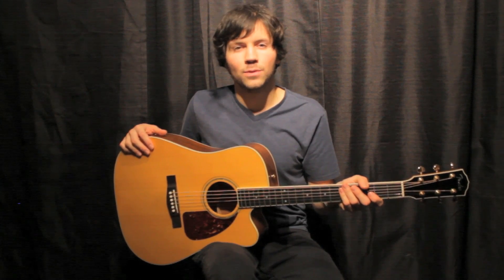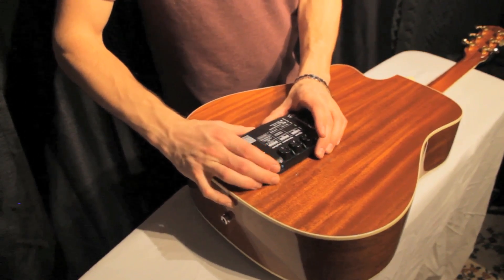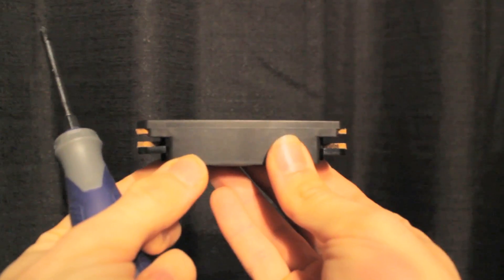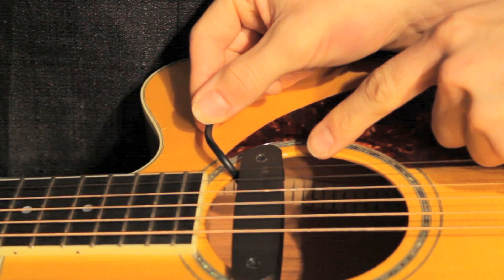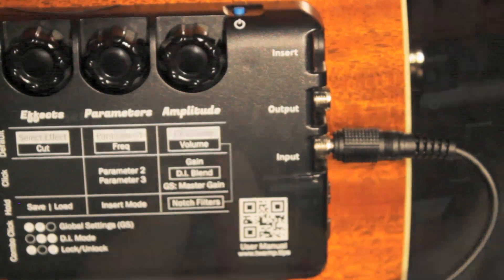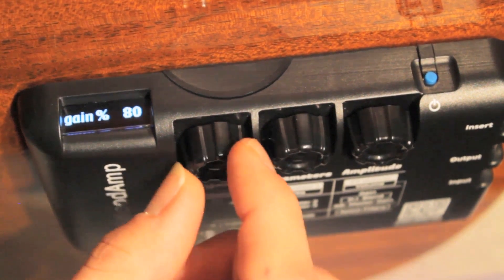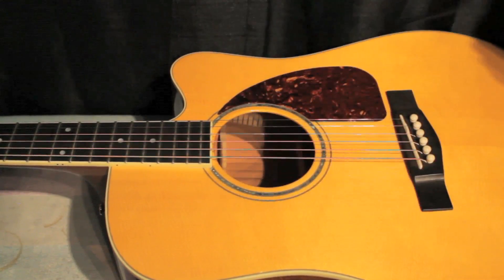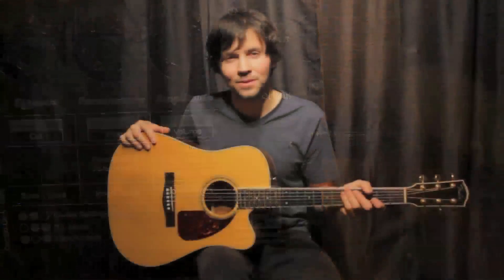6.0 Neodynium Magnet Installation Tutorial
How to install the ToneWoodAmp bundle with the Fishman Neo-D (BFMP)